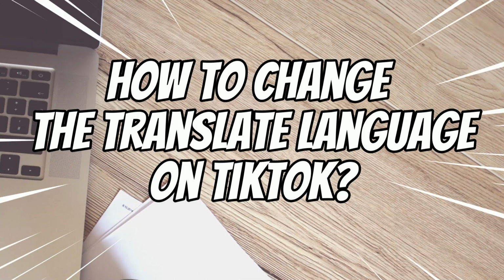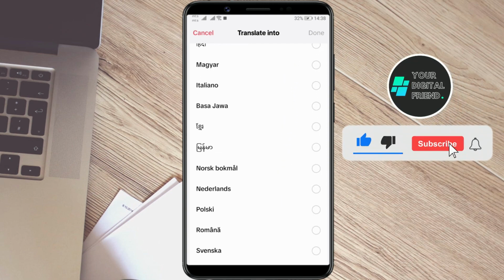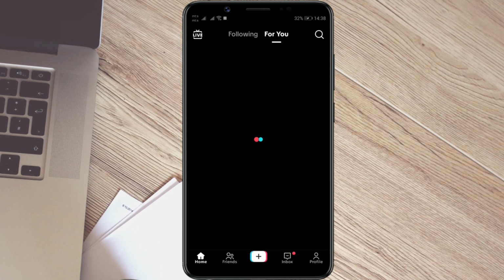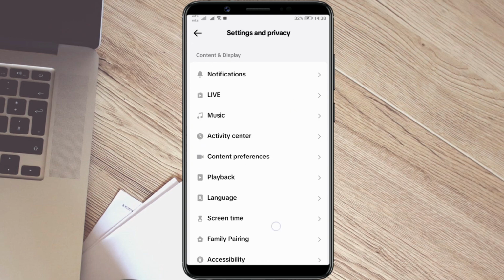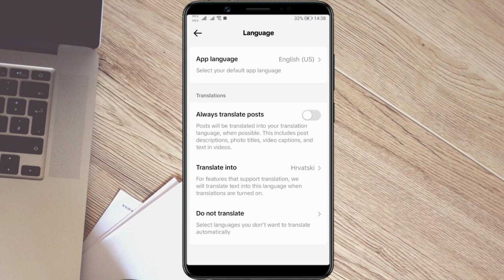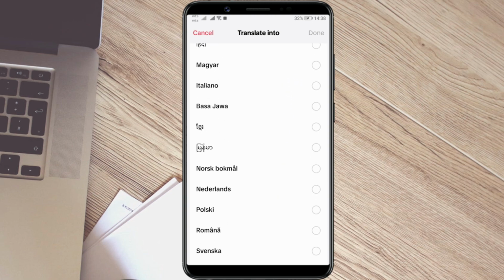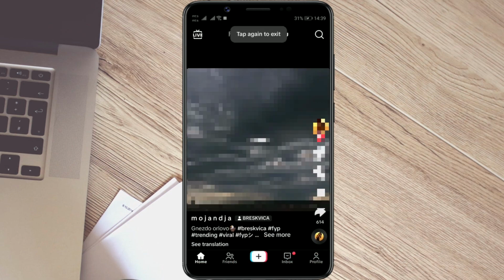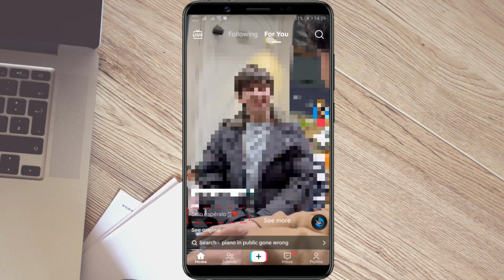How to Change the Translate Language on TikTok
In this video tutorial I will show you how to choose desired language for translate text below posts. 🌍🔠 TikTokTips TranslateLanguage DigitalSkills 📱✨